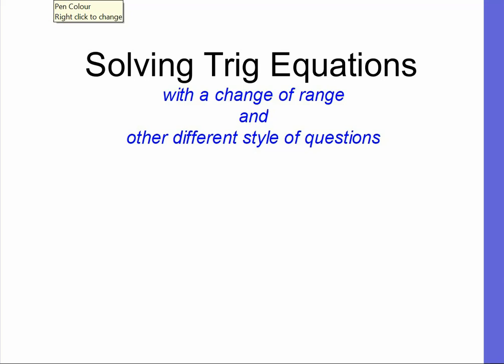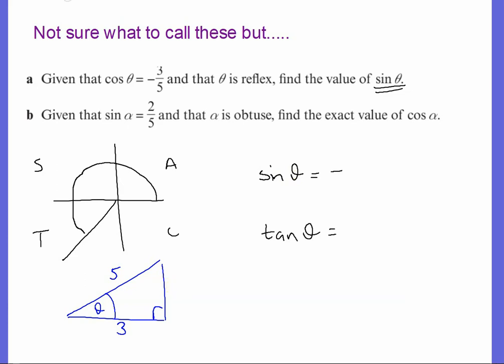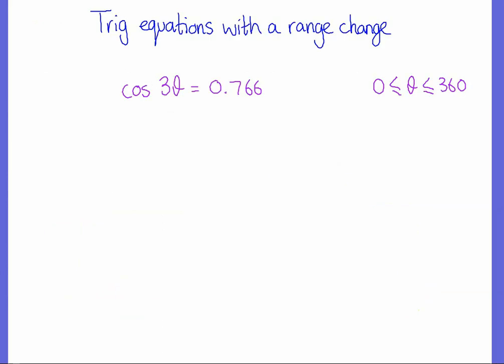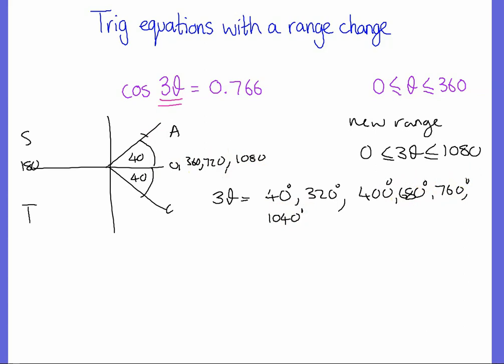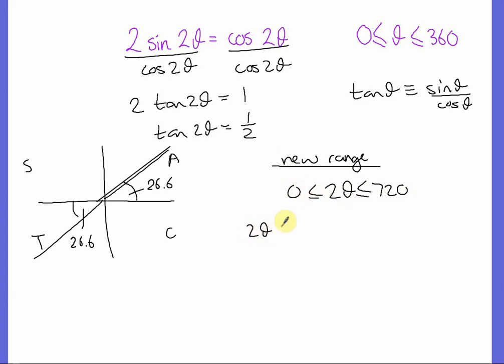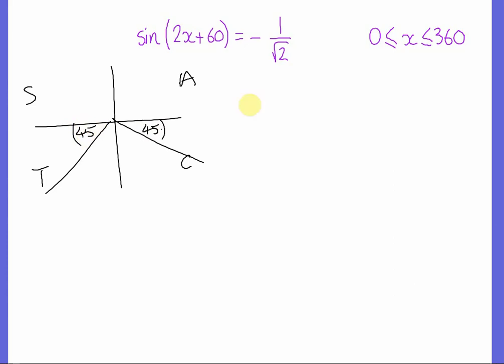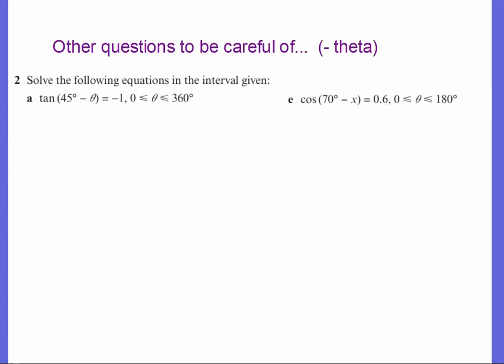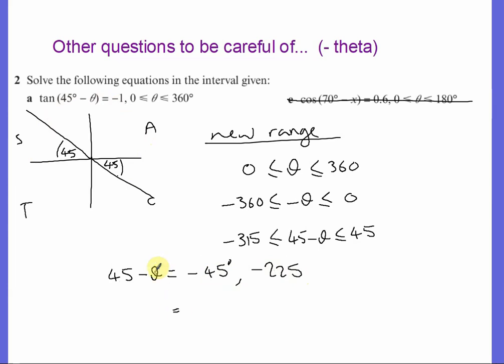Trig Equations with a range change